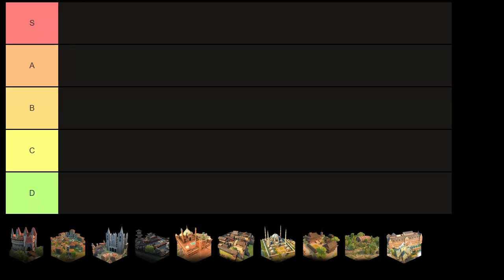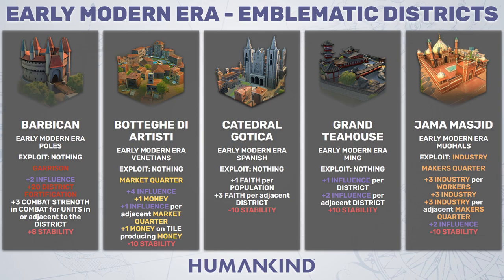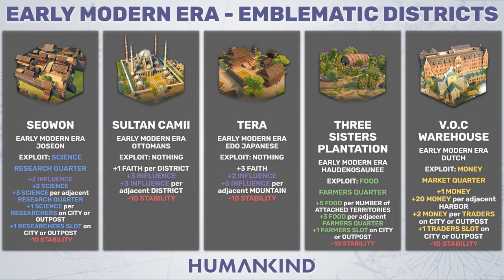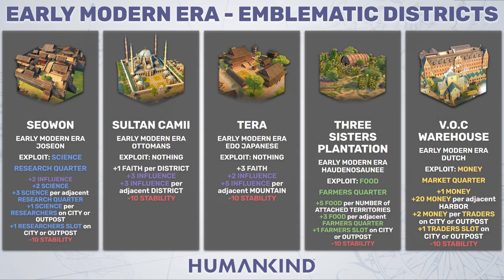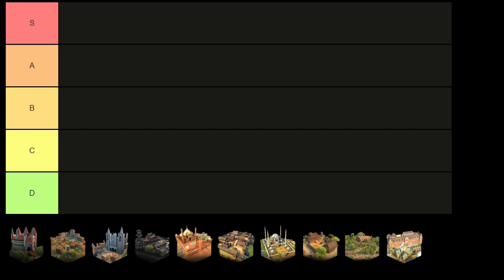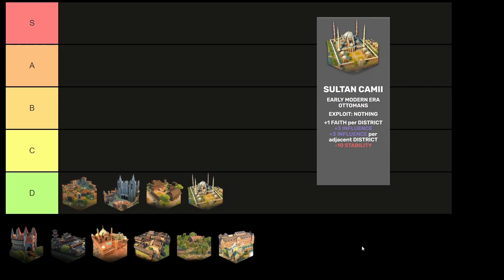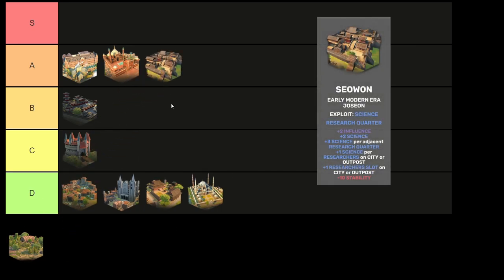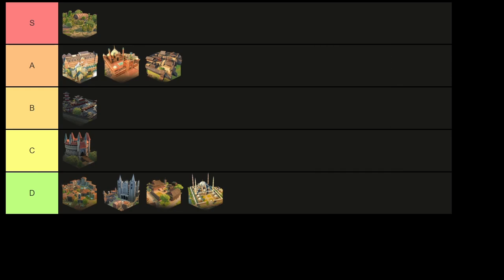Early Modern Era Emblematic District Tier List | Humankind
00:00 Intro
00:34 Barbican (Poles)
01:02 Botteghe Di Artisti (Venetians)
02:22 Catedral Gotica (Spanish)
03:29 Grand Teahouse (Ming)
05:15 Jama Masjid (Mughals)
06:57 Seowon (Joseon)
07:44 Sultan Camii (Ottomans)
08:44 Tera (Edo Japanese)
10:10 Three Sisters Plantation (Haudenosaunee)
11:25 V.O.C Warehouse (Dutch)
14:25 Tier List Ranking